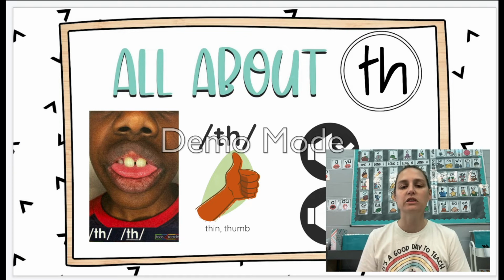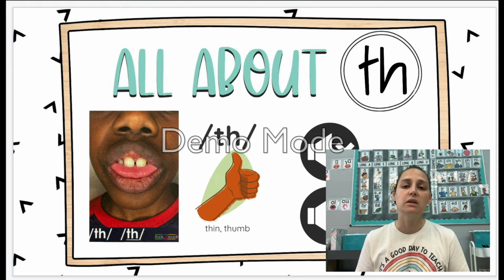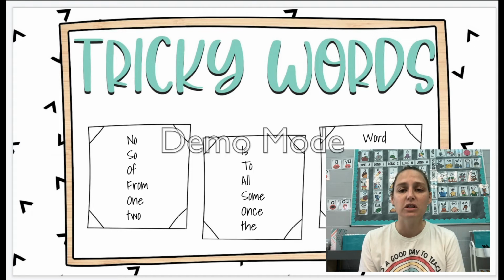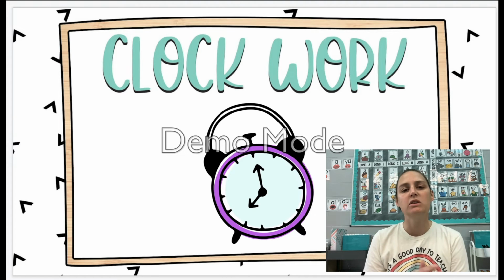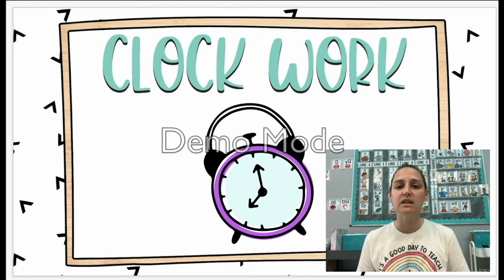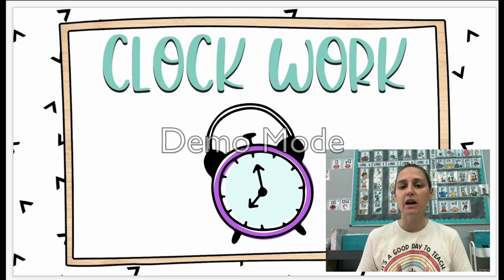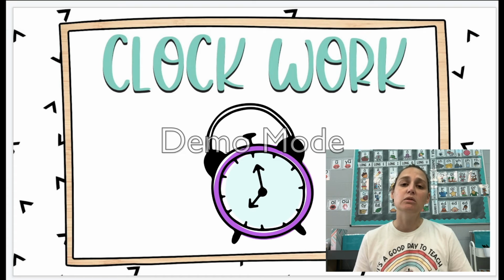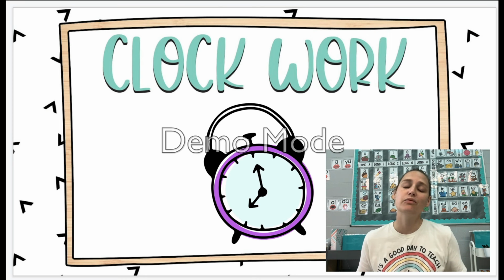Week 6 digraphs and tricky words